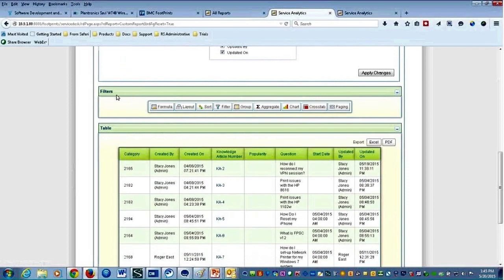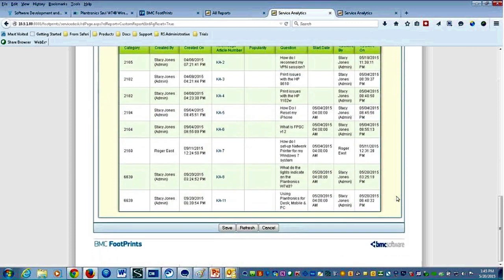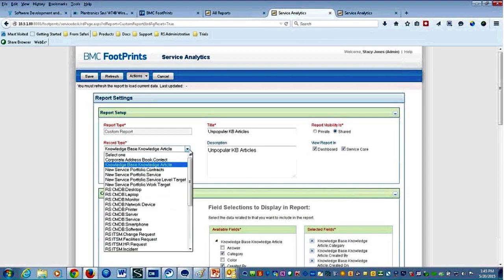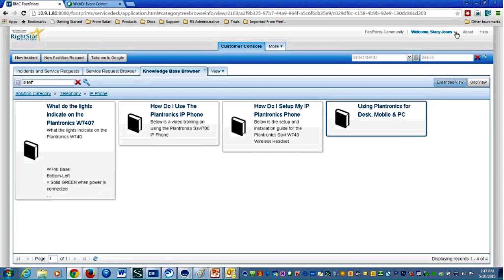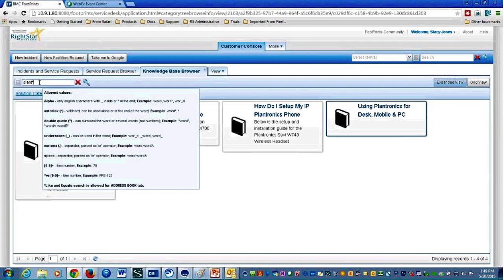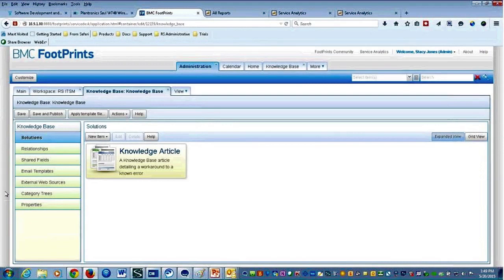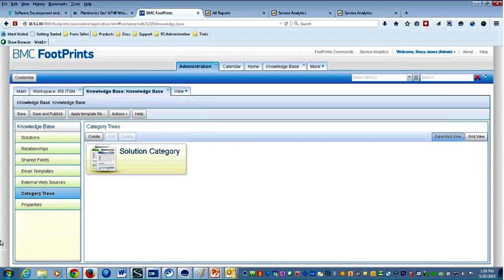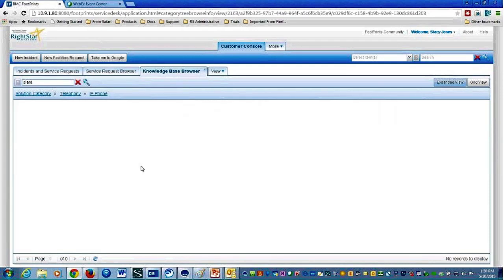How BMC FootPrints Does Knowledge Management PART 2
A RightStar live presentation recorded on May 20, 2015 with Dick Stark and Stacy Jones